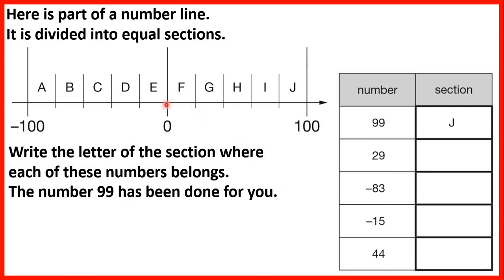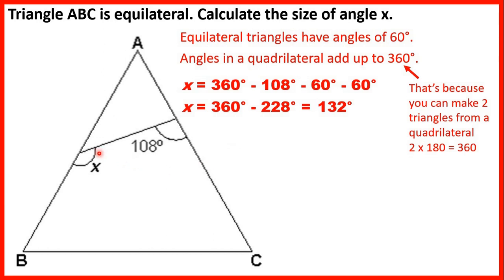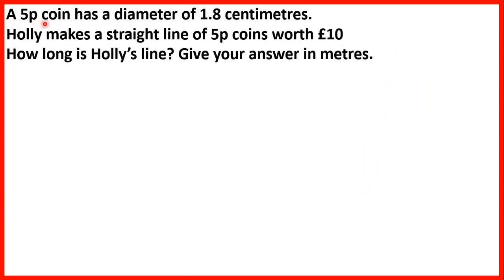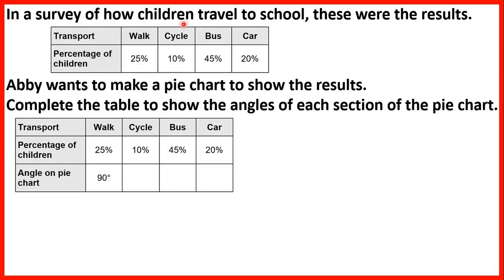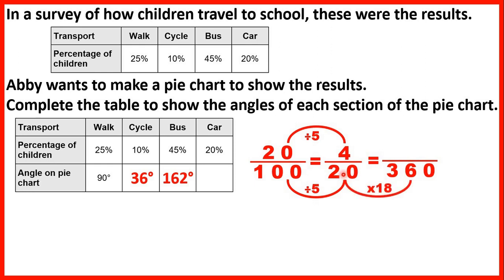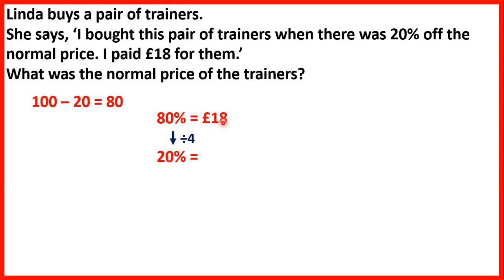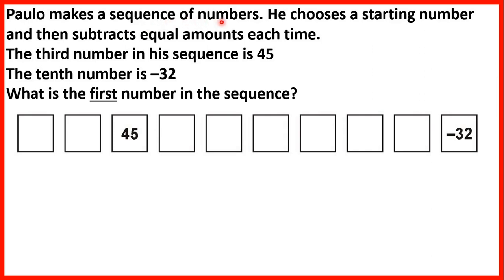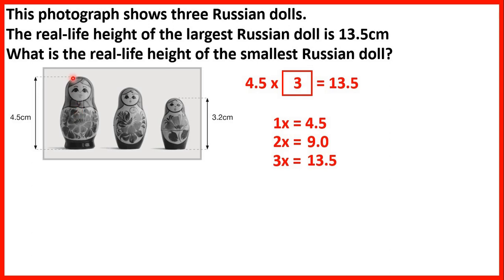Platinum Reasoning Test 23